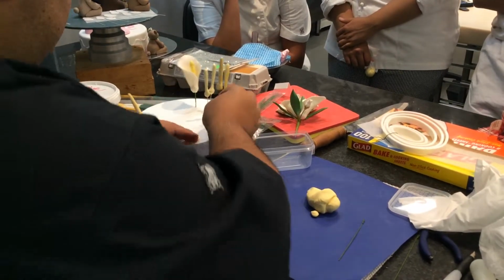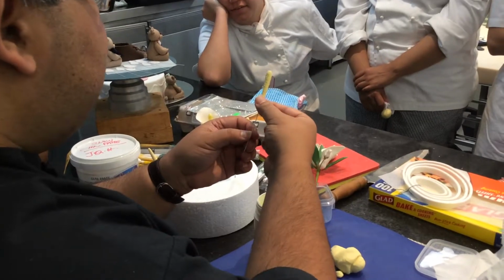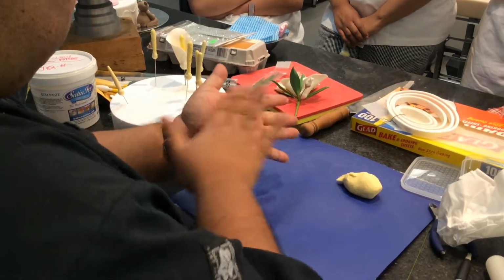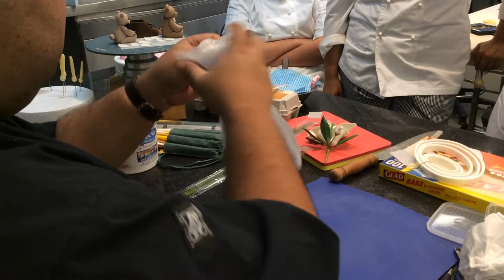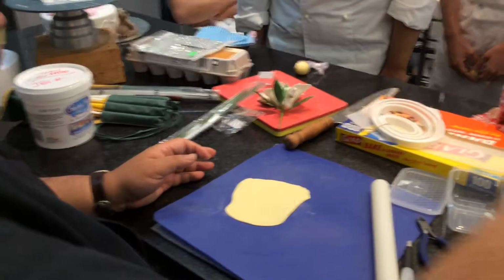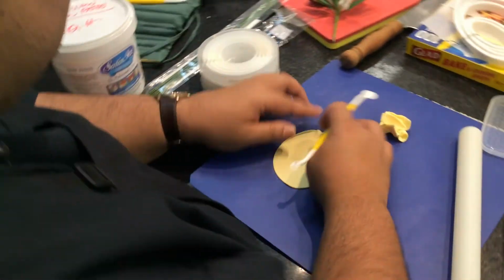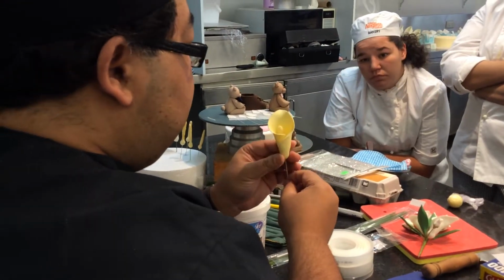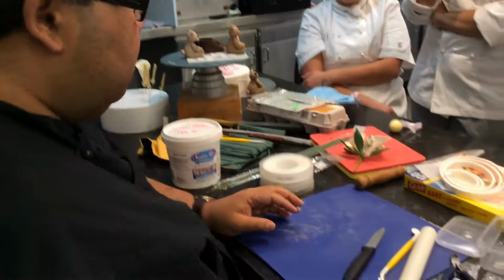Cake Decorating Lesson with John Quai Hoi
Taken when I was a student at William Angliss Institute, Melbourne, Australia.